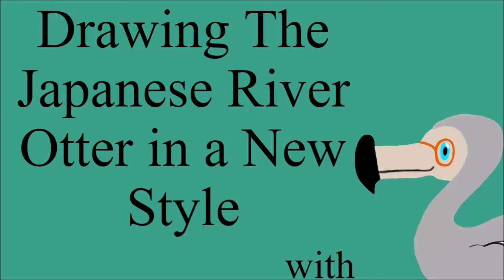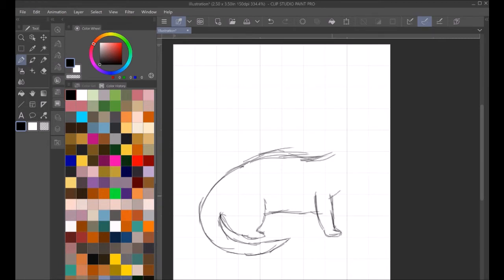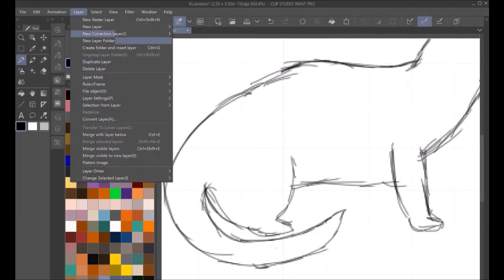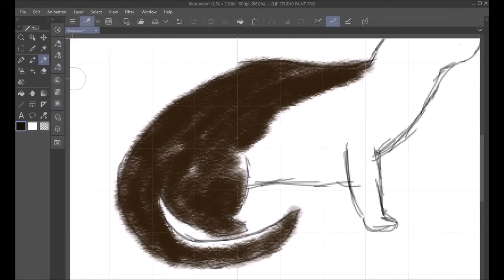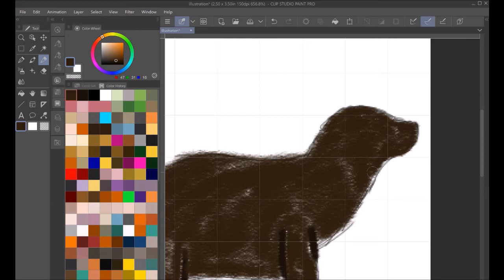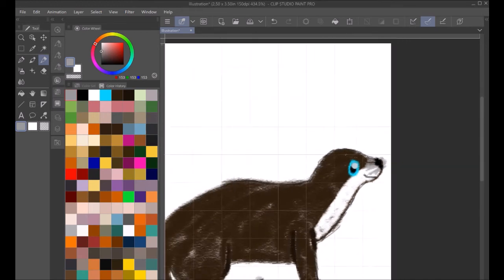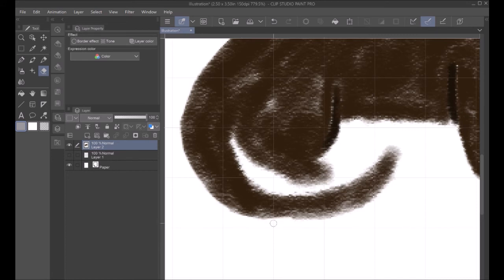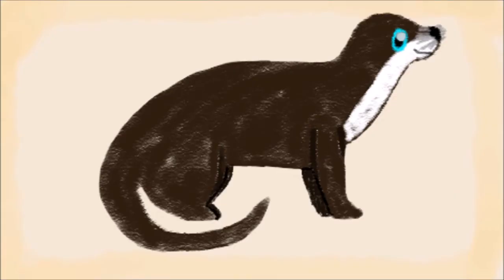Drawing Extinct Animals #22: The Japanese River Otter in a New Style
Hi everyone! In this video I am drawing the Japanese River Otter in a new style.